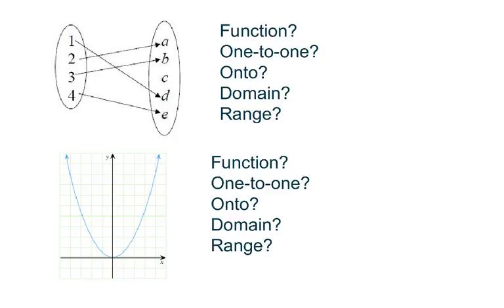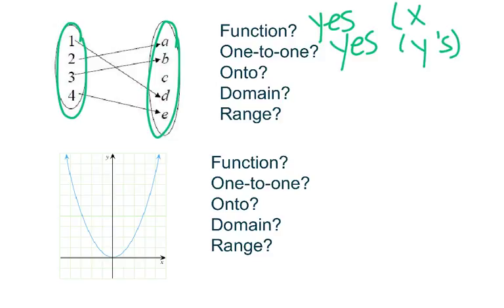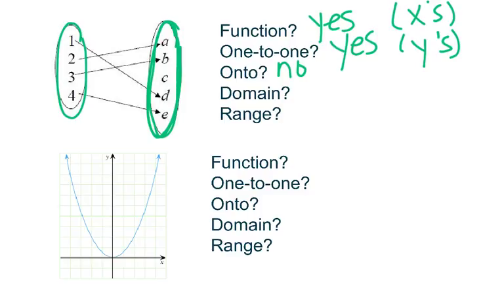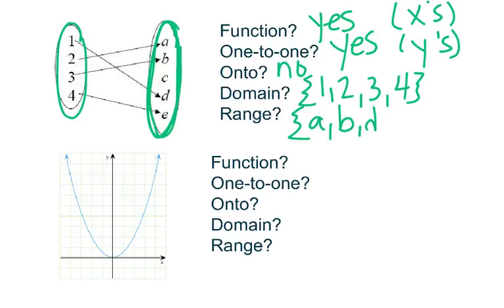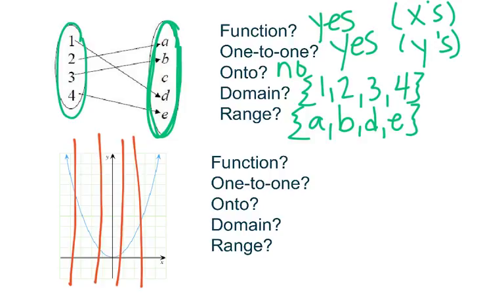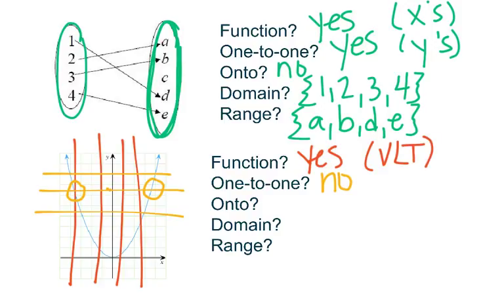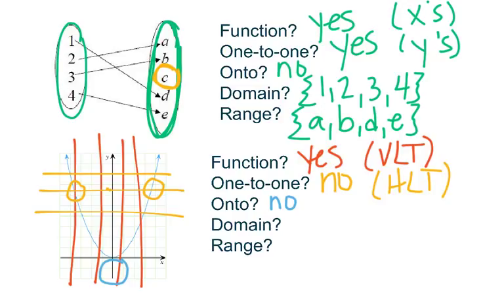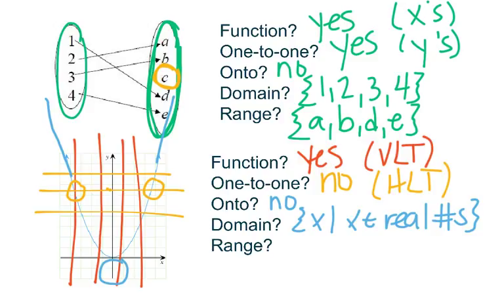Characteristics of Functions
This video goes over how to identify whether a relation is a one-to-one or onto function and also its domain and range from a variety of representations.